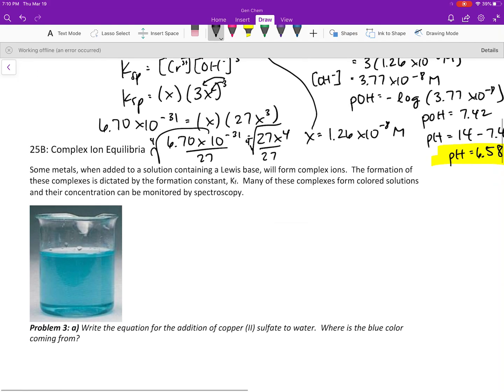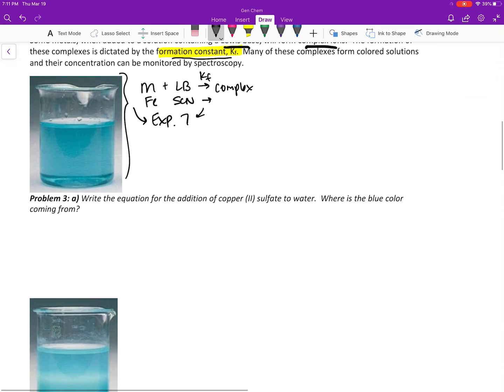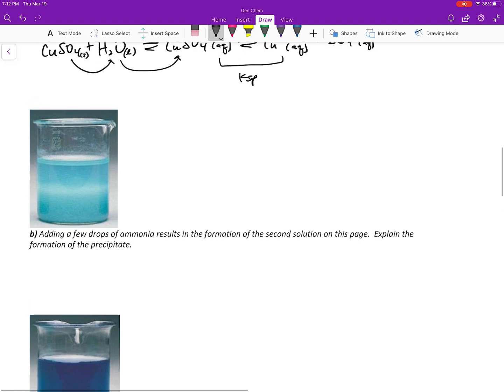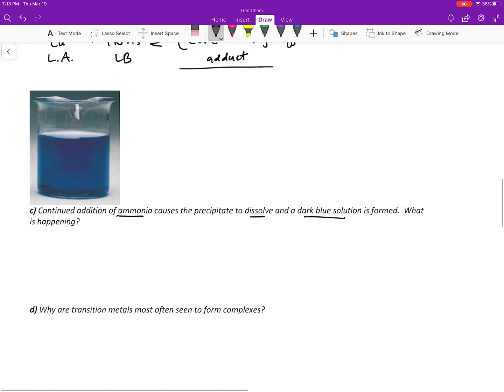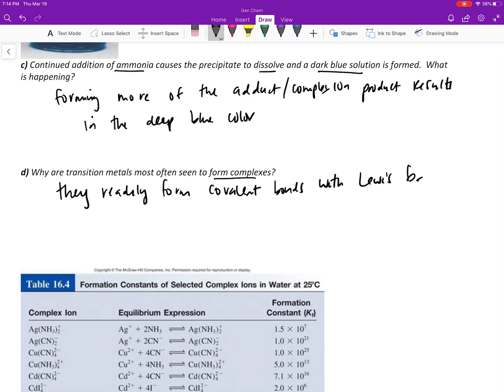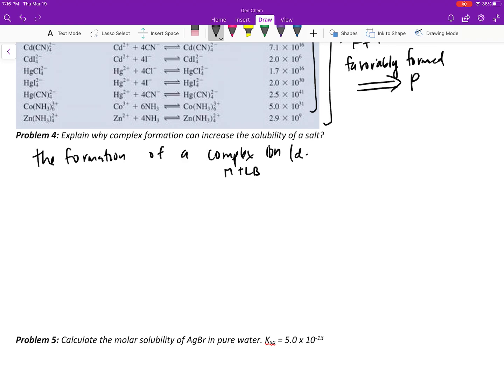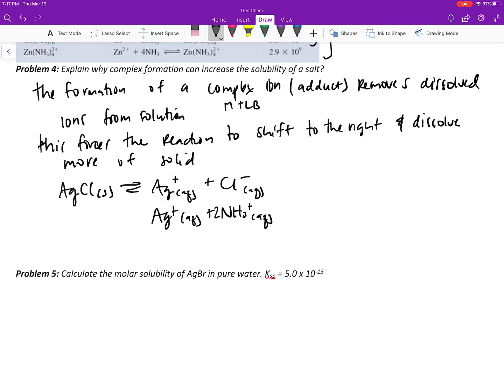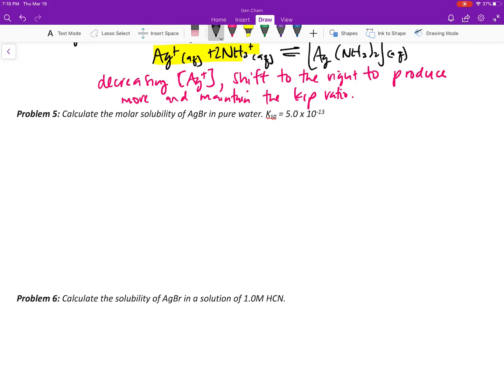Lesson 25 Part B